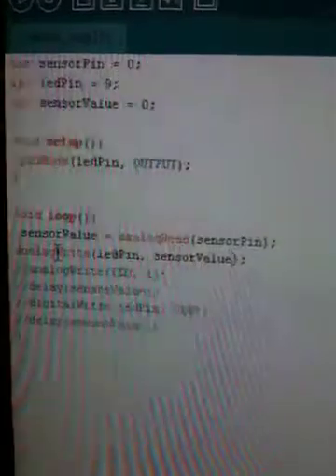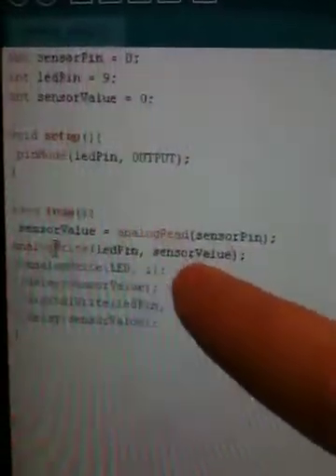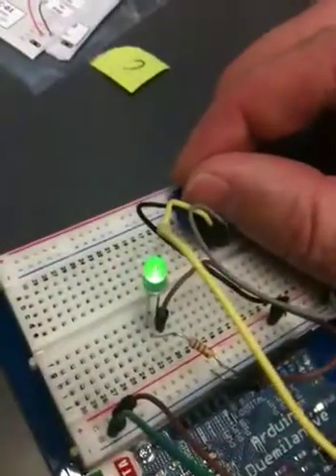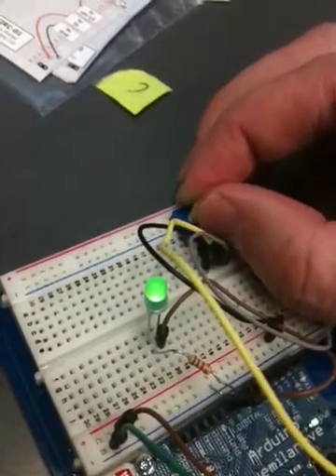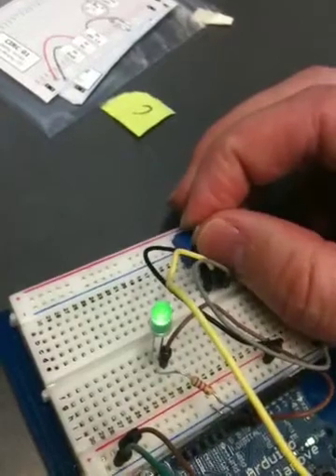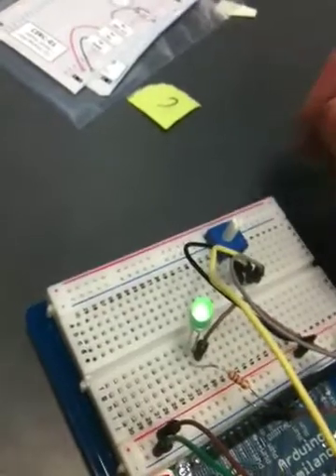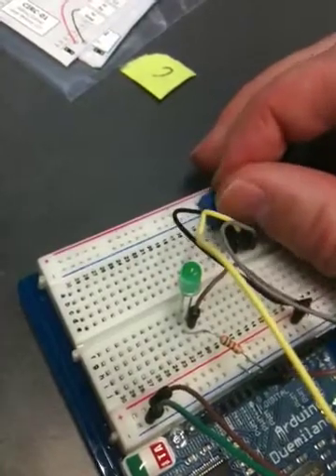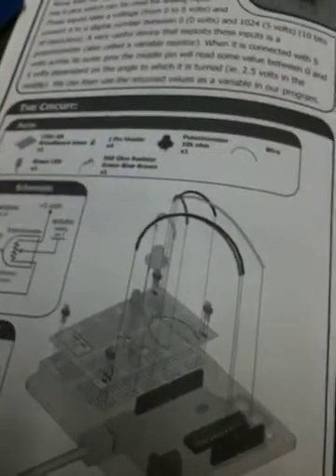Arduino potentiometer controlling light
Using a potentiometer to dim an led